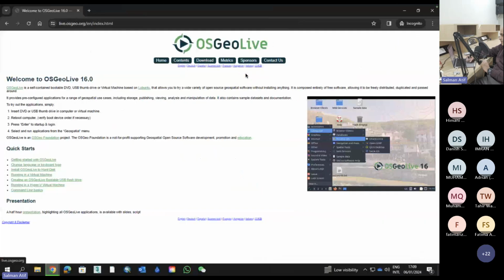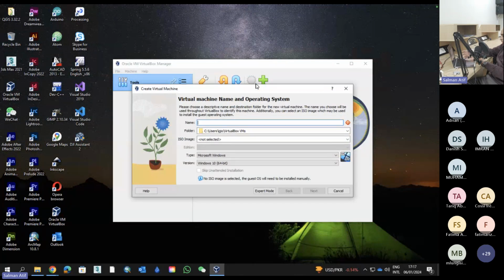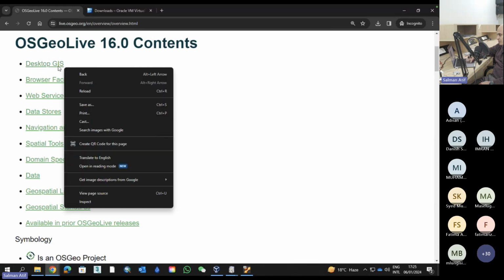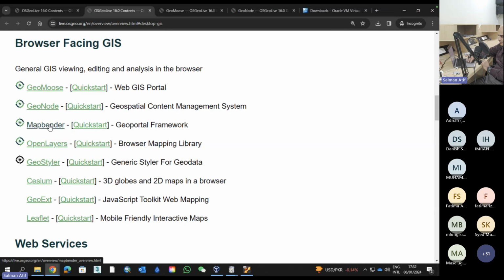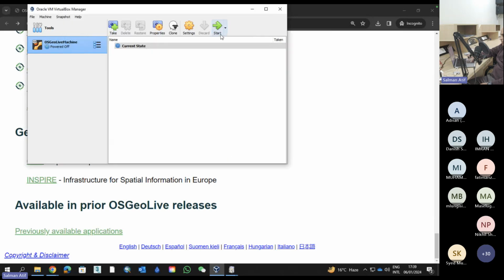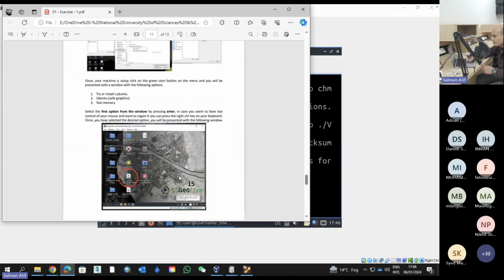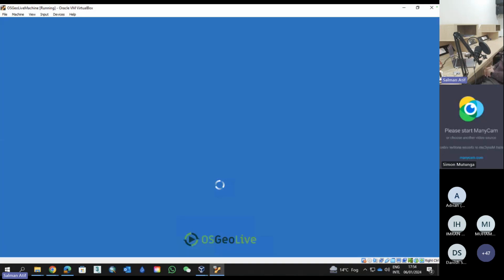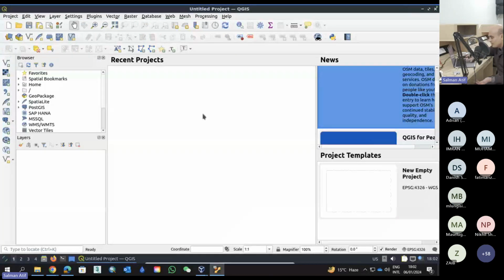Session 01 - Setting up your computer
NCGSA IGIS FOSS GIS Free Training